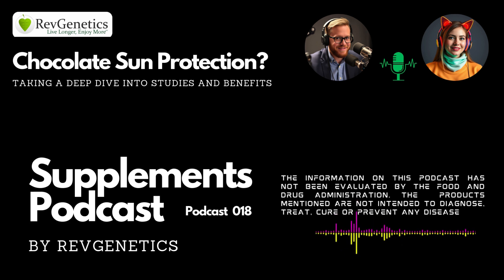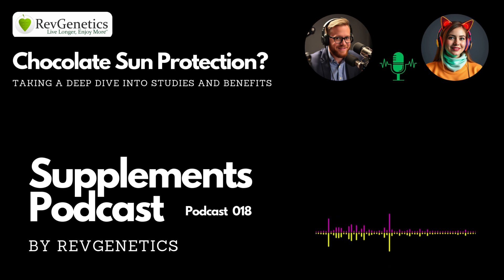Chocolate Flavanols and Skin Protection: Study on Sun Impact. Podcast 018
In this podcast, we explore a study on whether chocolate high in flavanols can protect skin from the sun. Flavanols are antioxidants found in cocoa beans, fruits, and vegetables.

The study involved women aged 20-65 consuming chocolate daily for 12 weeks. Researchers measured skin protection using the minimal erythema dose (MED), which indicates sun sensitivity. By tracking MED changes, they assessed the impact of chocolate consumption on skin reaction to UV radiation.

The study aimed to determine if flavanols in chocolate could provide additional antioxidant protection for the skin.